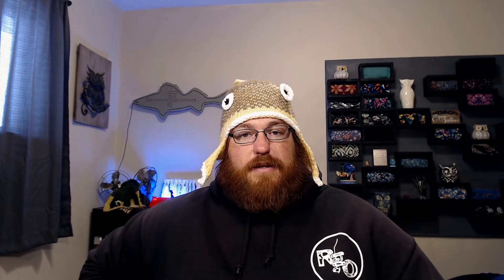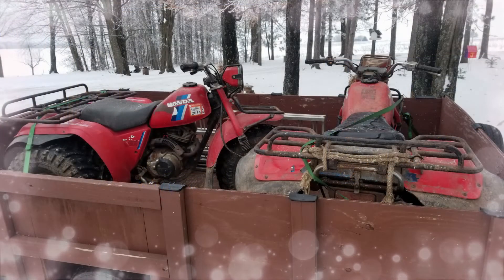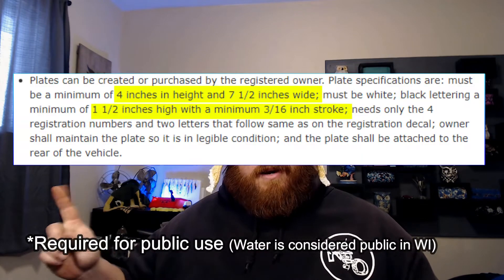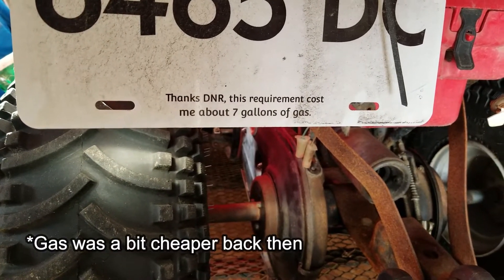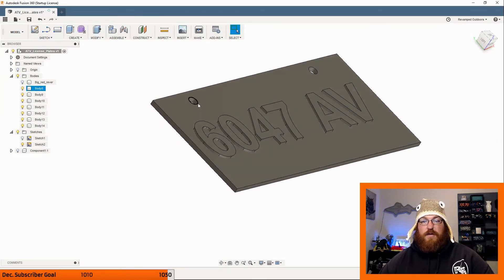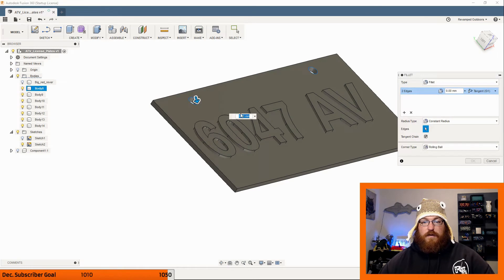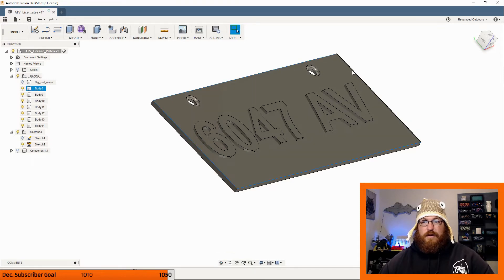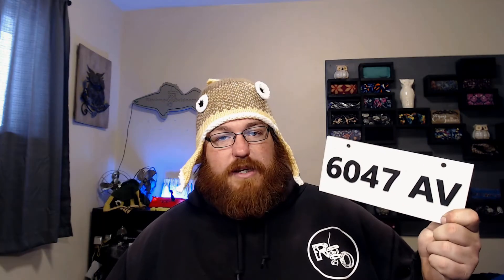3D printing to the rescue! ATV license plate.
So I made a license plate for my 1984 Honda 200ES Big Red.  In Wisconsin you need to have a license plate to use any ATV on public land.  So at registration I needed to make a license plate.  I had in the past paid people to make professional looking plates out of metal but this year I wanted to make a 3D printed version.  I think it worked out well.  I used Fusion 360 for the design and I printed the plate in two colors with the Creality CR-10 3D printer.  No it's a legal beagle ready for ice fishing!

If you're interested in scripting in Simplify3D for filament swaps check out this awesome video by Jantzen Day to learn all about it!

If you want to read more information and the history of the ATC (3-wheeler) specifically honda this publication is pretty interesting:

The most interesting part:
In 1984, skyrocketing ATV sales led to an increase in accidents, prompting an investigation by the Consumer Product Safety Commission (CPSC). In 1986, CPSC statistics suggested that most ATV accidents were due to improper rider behavior that ignored the distributor's warnings. No inherent flaw was found in the three-wheel or four-wheel ATV design.